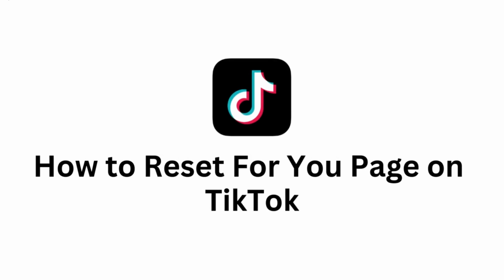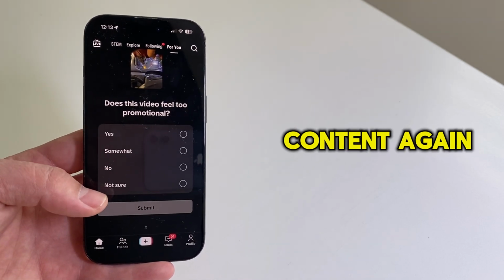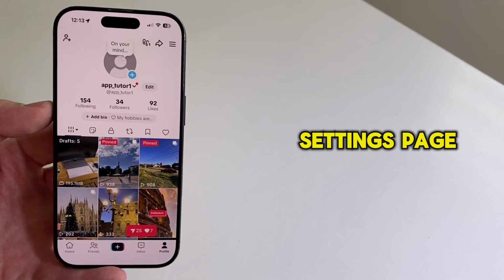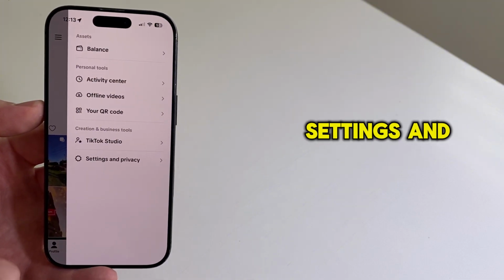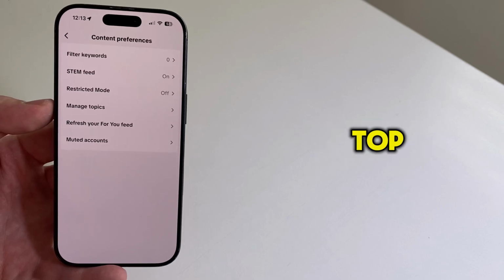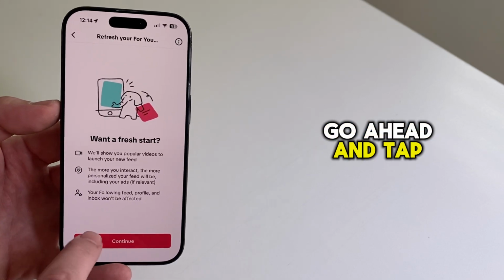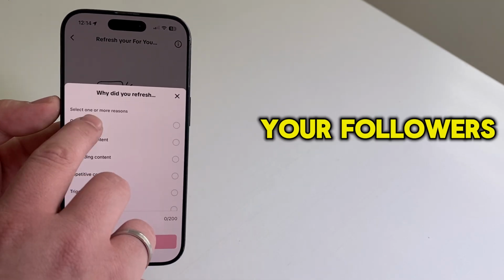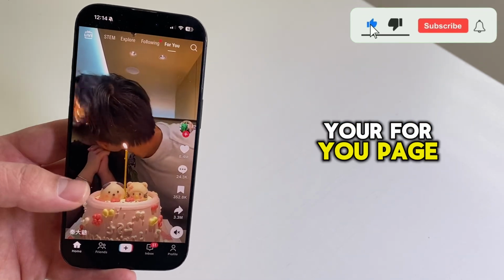How to Reset For You Page on TikTok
TikTok For You Page stuck showing the same videos?

In this tutorial, I’ll show you how to reset your TikTok For You Page and refresh the TikTok algorithm so you start seeing new and relevant content again. This reset does not delete your TikTok account, followers, or videos — it only clears your FYP preferences.